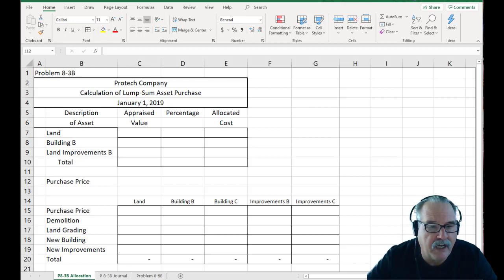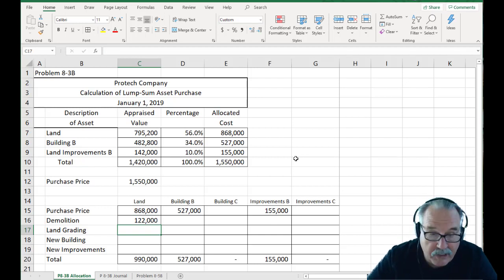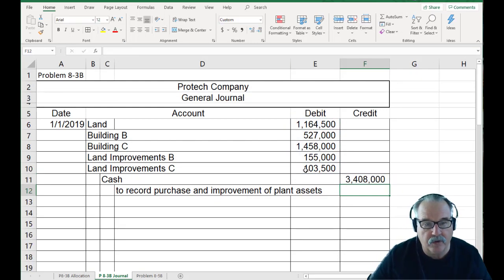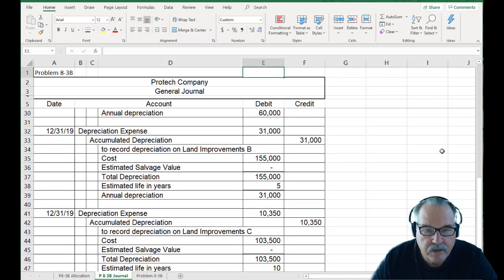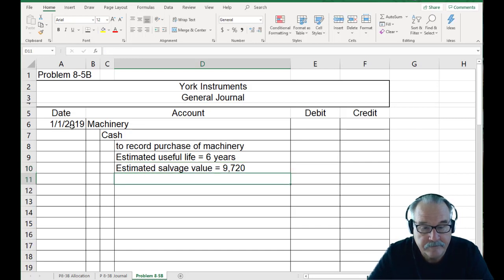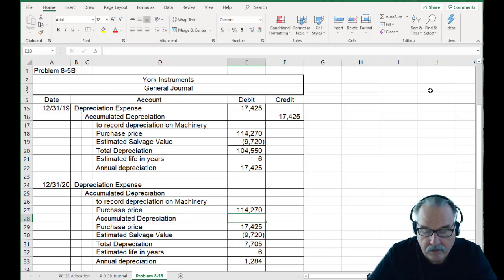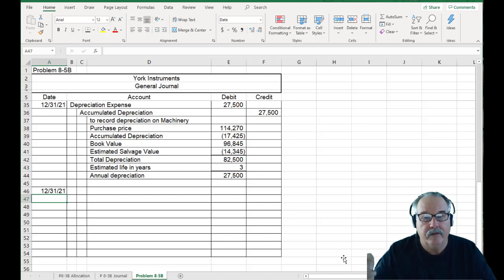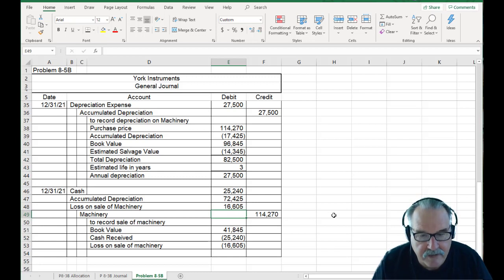ACCT 101 Ch8 Plant Asset Transactions P8 3 and 5B